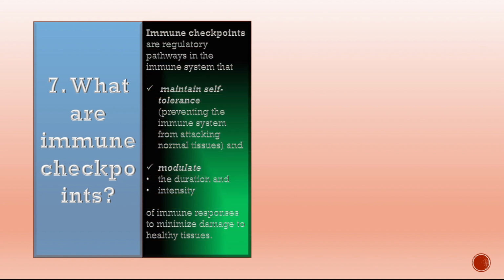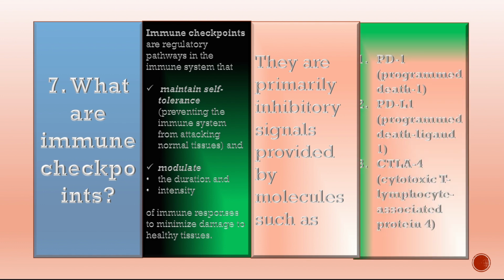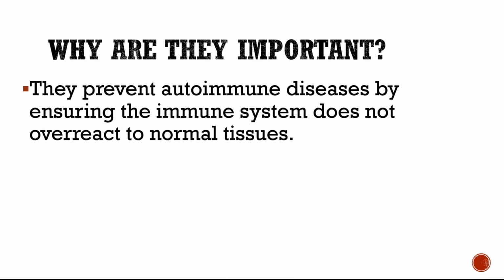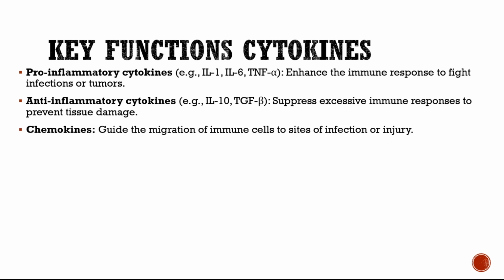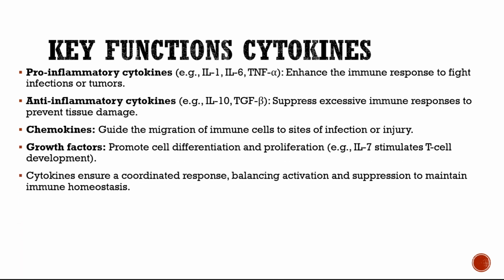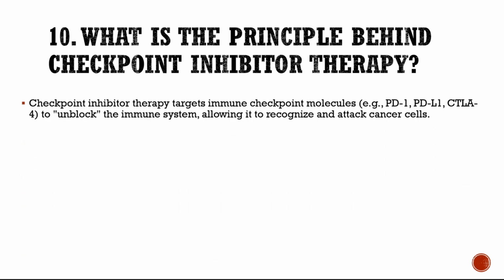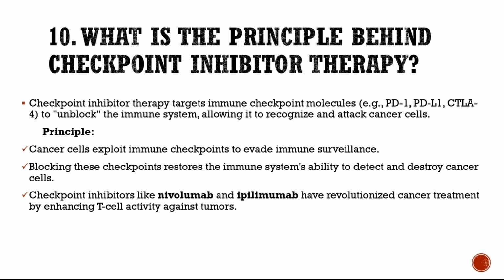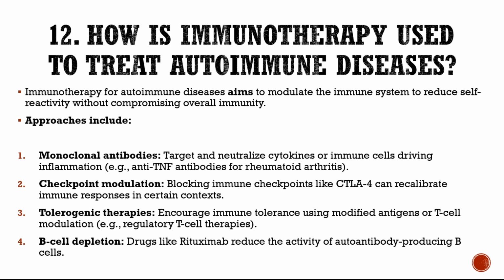Applied immunology:: monoclonal antibodies, cytokines, checkpoint of immunology, cart-t therapy